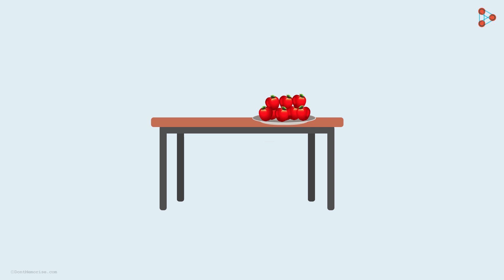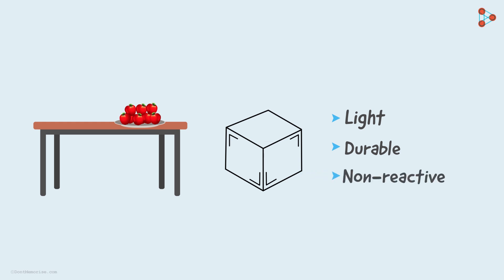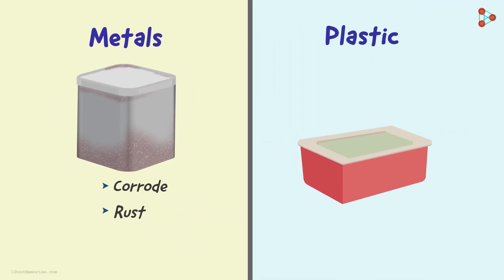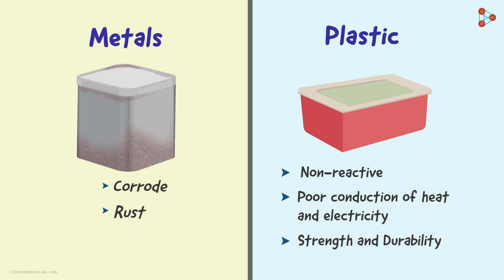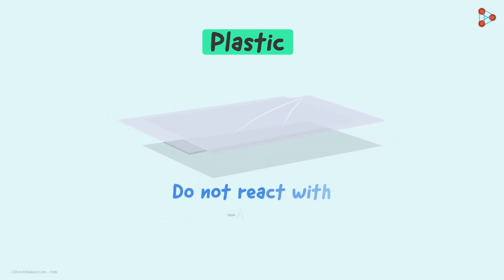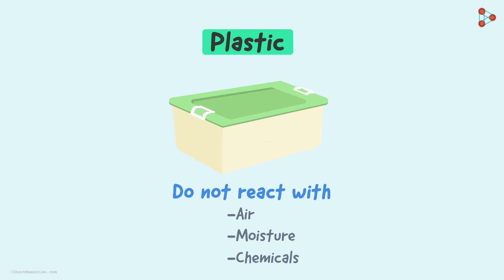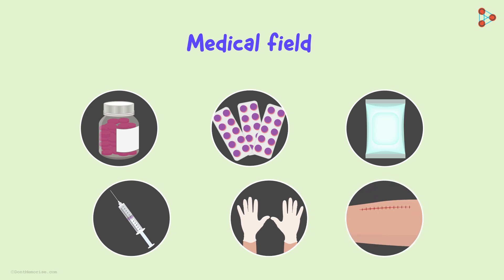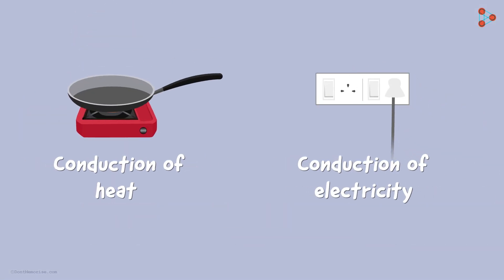Properties of Plastics - Part 1 | Don't Memorise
📅🆓NEET Rank & College Predictor 2024 In this chapter of Synthetic Fibres and Plastics of CBSE 8, we will get introduced to a few extremely important properties of Plastic as a material of choice. Right from Durability to Non-reactivity there are numerous properties that helps Plastic to be widely used in almost all fields. Want to know which all qualities are included in the list? Watch this video to get introduced to the various Properties of Plastics in detail.

To access all videos related to Synthetic Fibres and Plastics, enrol in our full course now

In this video, we will learn:
0:00 Introduction to Properties of Plastics
1:30 non-reactive nature & uses of plastic